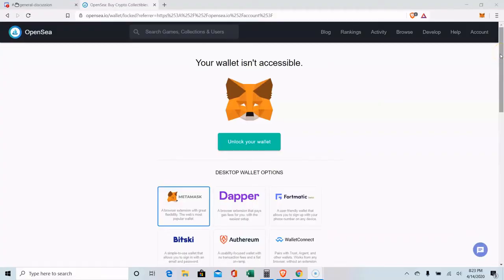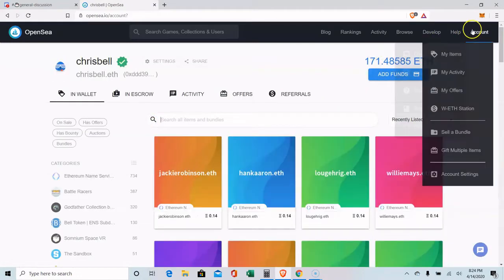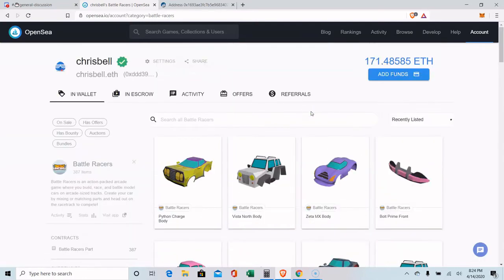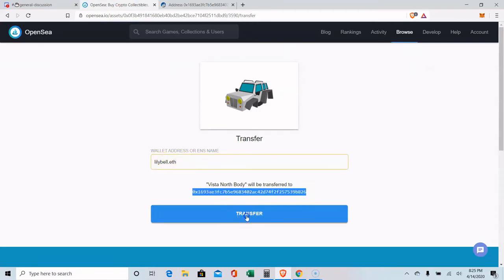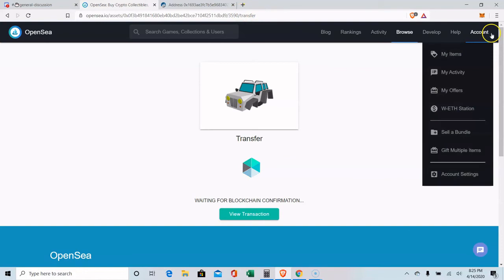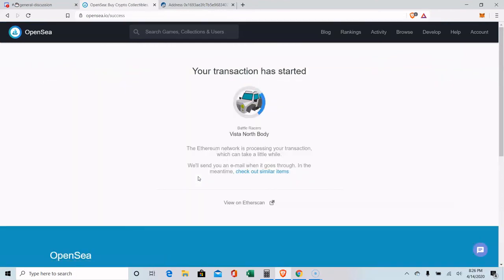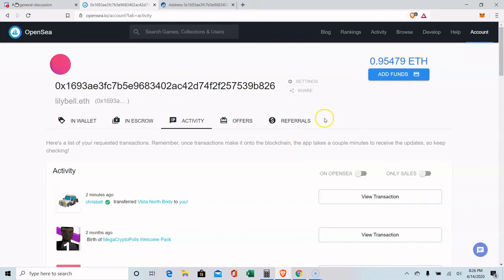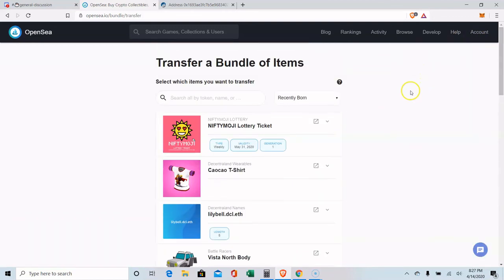How to gift an NFT on OpenSea - ERC-721 Tokens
This video explains how to transfer an NFT (Nonfungible Token - ERC721) from one Ethereum address to another using the OpenSea platform. Simpy find the NFT you want to transfer, click on the item and choose the GIFT option. On the new page you should enter the ETH address of the recipient or the ENS name, such as lilybell.eth or chrisbell.eth. Find my videos about ENS names to learn more about how to resolve the name to your address.

The video also explains how to gift multiple items at the same time on OpenSea using MetaMask. There's a small Ether transaction fee always paid by the sender. Hover over ACCOUNT and click on Gift Multiple Items, then choose all of the items from your wallet, enter the Ethereum address of the recipient and pay the Ethereum transaction again.